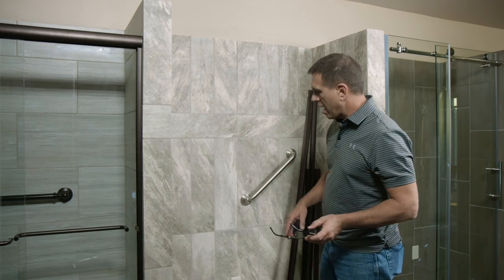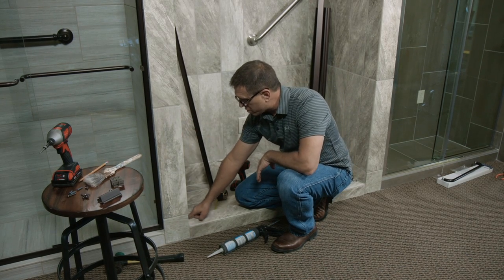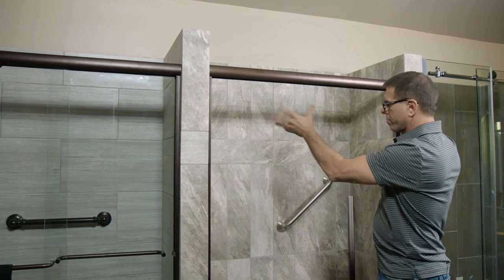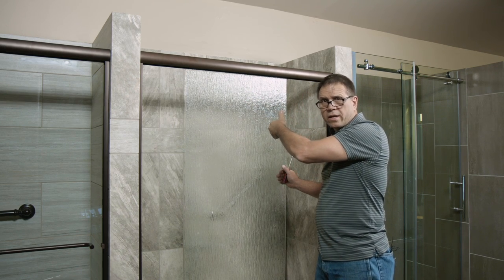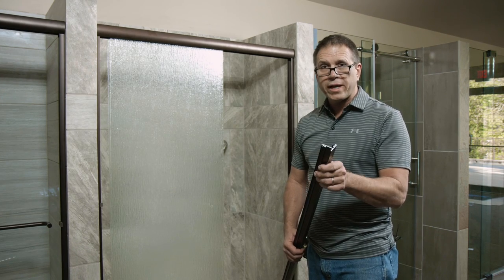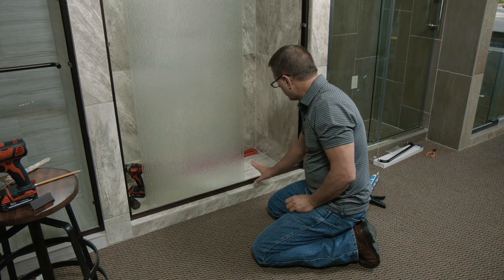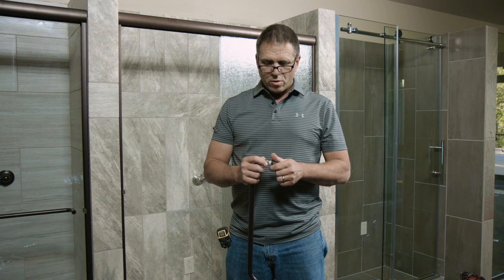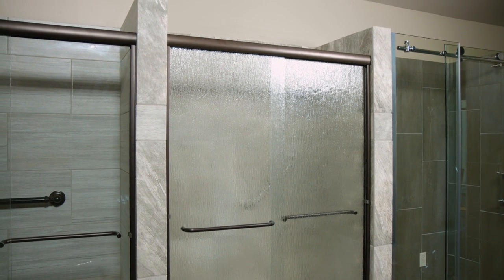Bull Shoals/Taneycomo Series Slider Installation Video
White River Bath LLC.

Installation video of both the Bull Shoals and Taneycomo Series Sliders.